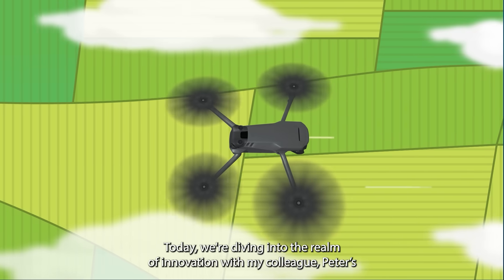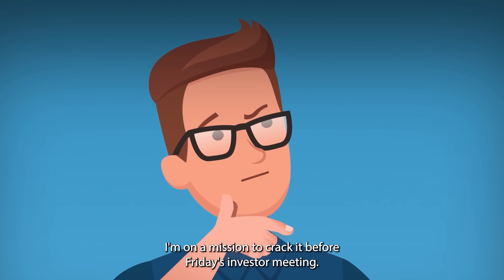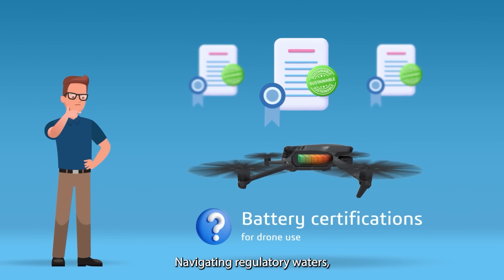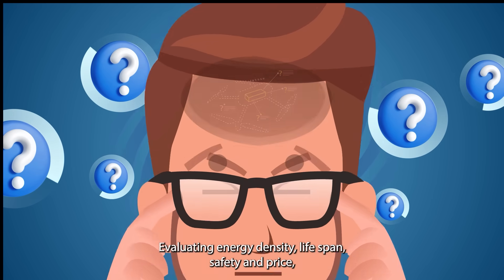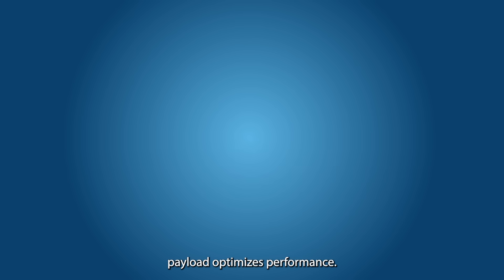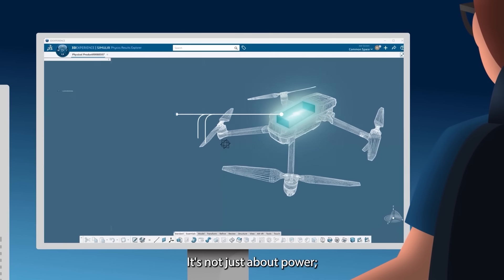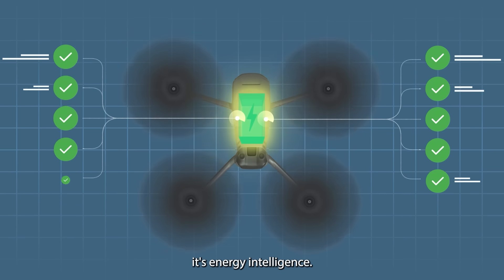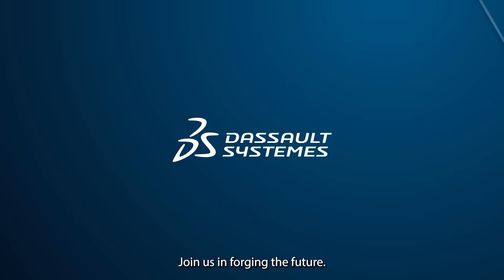The Quest for Efficient Power: Solving the Drone Battery Puzzle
Watch how Jack tackles battery challenges and accelerate innovation.

Hi, I'm Jack. Today, we're diving into the realm of innovation with my colleague, Peter's remarkable drone, set to redefine agriculture. But a challenge awaits – the battery puzzle. I'm on a mission to crack it before Friday's investor meeting.

Exploring configurations, I assess responses to temperature shifts. How does the battery adjust performance across diverse environments? Endurance across the thermometer matters.

Navigating regulatory waters, I ensure compliance. Certifications matter. Our battery MUST meet standards for safe and seamless integration.

Amidst a tapestry of options, the cost-benefit dance begins. Evaluating energy density, lifespan, safety, and price, we're crafting the optimal equation.

Calculations ongoing. Balancing battery weight against drone payload optimizes performance. It’s not all about the power; it's about weight-capability synergy.

Here within the 3DEXPERIENCE platform lies our guide. I'm meticulously analyzing energy solutions tailored to our drone's unique DNA. It's not just about power; it's about precision.

Yes! There’s our solution. This strategy powers efficiency – optimizing consumption for varied flight phases, no wasted watts. It's more than energy; it's energy intelligence.

We did it! Can’t wait to show this off on Friday.

For a comprehensive exploration of our cutting-edge energy solutions,

Join us in forging the future.